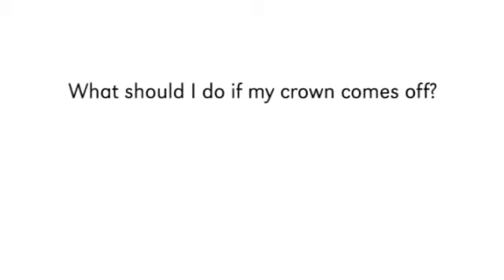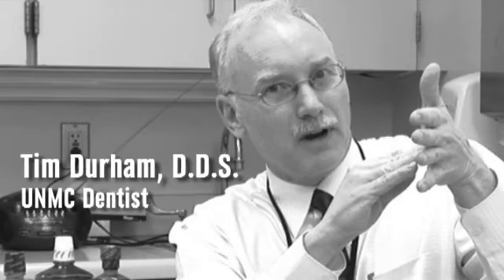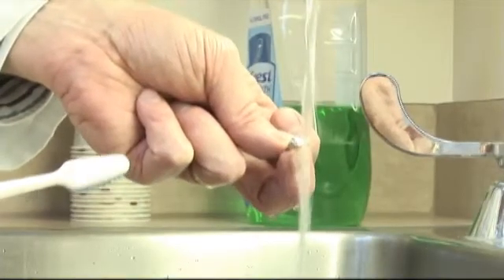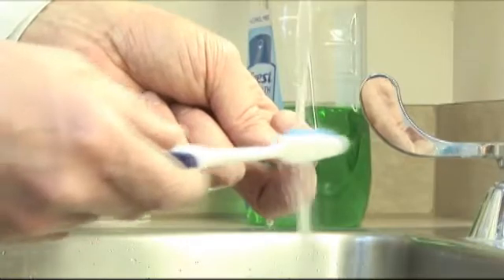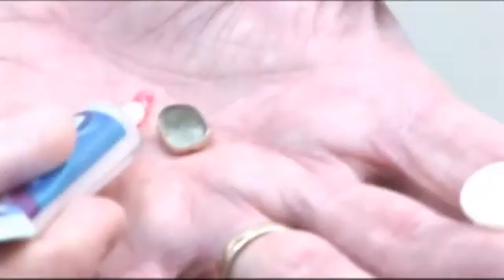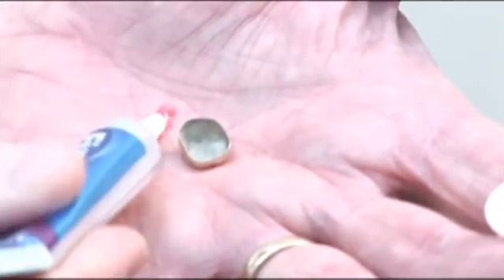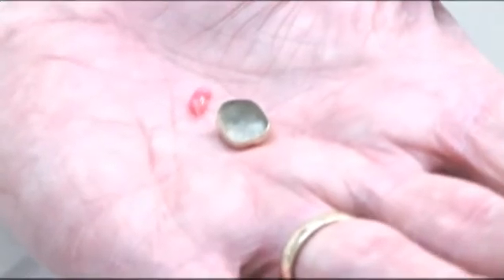Ask UNMC: Dental crowns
What if my crowns come off?

Tim Durham, D.D.S.